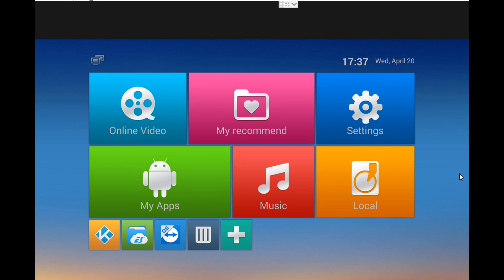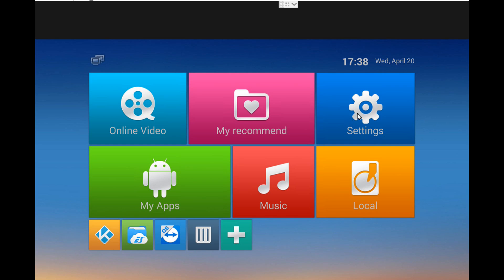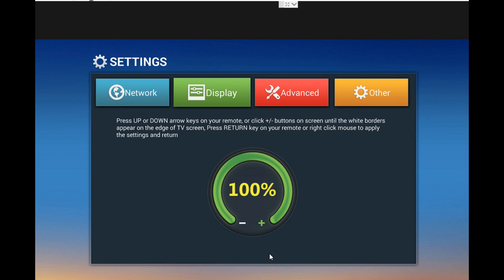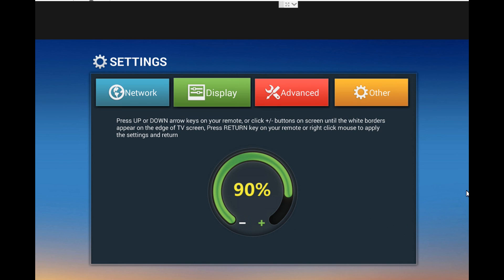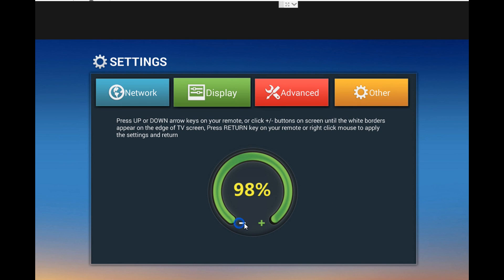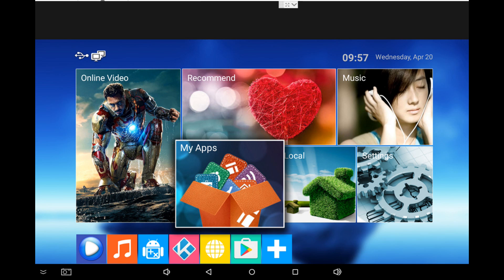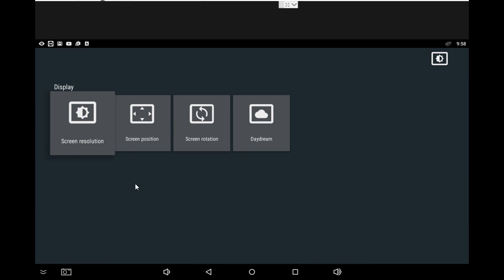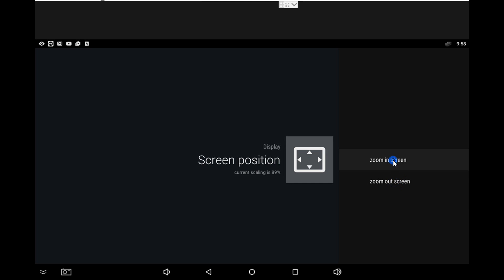Change the position and size of the Android tv box, 4.4 y 5.1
Android settings screen tv box MS8 and MXQ PRO . Android 4.4 kitkat

Change the position and size of the image on the TV screen . If you select Adjust, the adjustment function starts. Follow the instructions on the screen .

For an optimal experience , adjust the position and size to fill the entire screen. Installation specialist set this for you at first, but you can adjust this setting if you ever change your TV .

Otros episodios:
How to Kill Kodi and destroy all the informacion